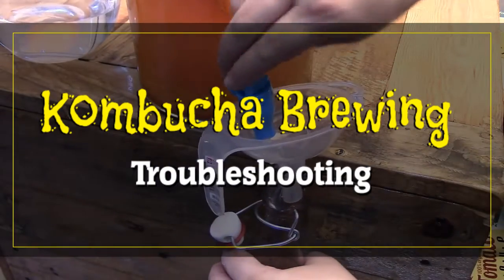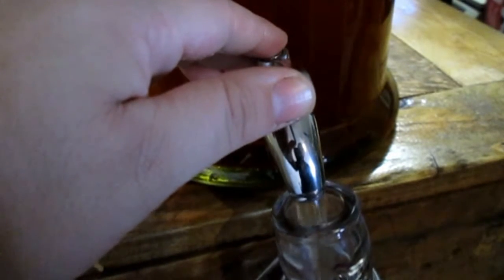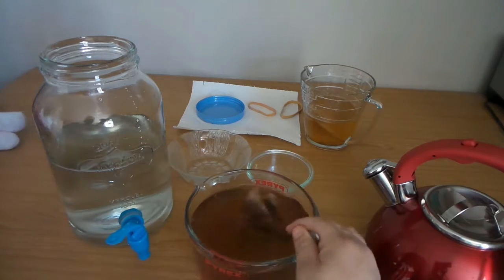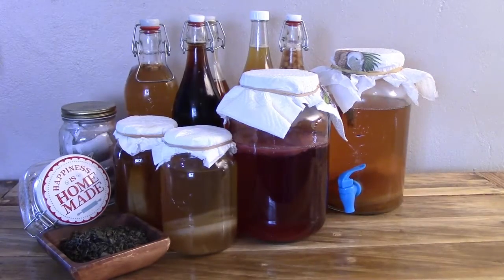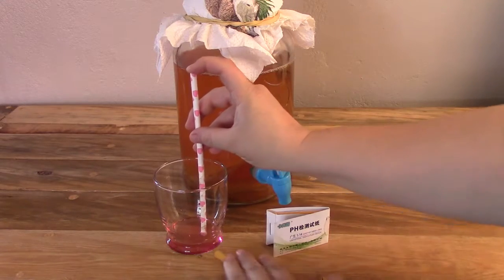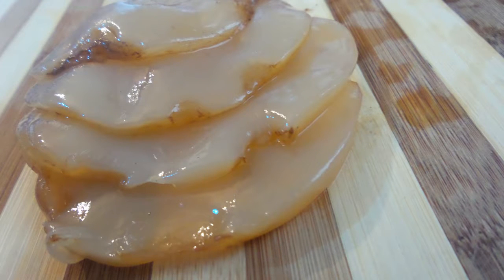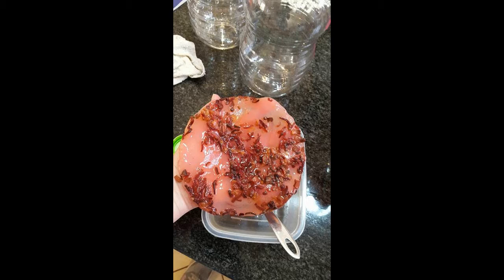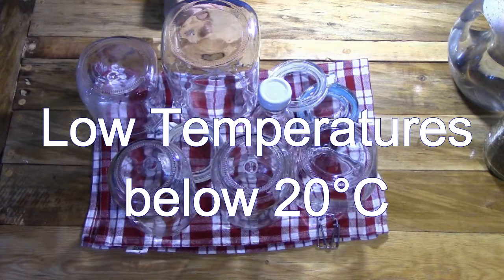Kombucha brewing and troubleshooting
In this video, I give answers and solutions to the most commonly asked questions when brewing kombucha. [click to see the time snippet for each Q below]

Kombucha Balanced Brew: 0:40
No Fizz in my kombucha? 2:45
Wake up the fizz in your kombucha: 5:55
too much fizz in my kombucha 8:17
Cloudy kombucha 12:45
Kombucha is Too sweet 13:07
Dark Kombucha SCOBY 15:40
Holy Kombucha SCOBY 16:50
Bumpy lumpy kombucha SCOBY 17:43
No Kombucha SCOBY 18:16
Stuff that kills the kombucha culture over a long time period 20:52
Kombucha Scoby is Sinking / floating / sideways SCOBY 21:20
a Climbing kombucha  SCOBY 21:45
foamy kombucha Very active yeast / high respiration / lots of foam 22:55
kombucha smells like Citric Acid - Rotten smell 23:29
kombucha SCOBY OR MOLD? 27:42
Ideal conditions for kombucha brewing 33:00

The second last thing mentioned in the video.. I really don't know why I've said it in that way I've probably meant something else..

If you have a curiosity about kombucha that I haven't covered in this video, please leave your question in the comment section below. I'll get back to you.

Learn about Cultured food & Beverages, what it can offer you and how to make it. It's fun, easy to do and your gut will love you for it ♥